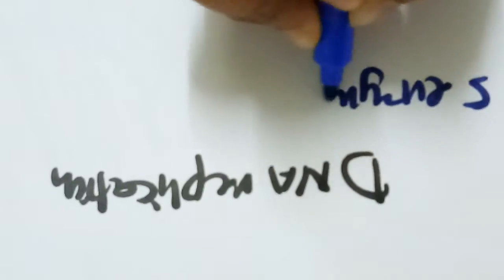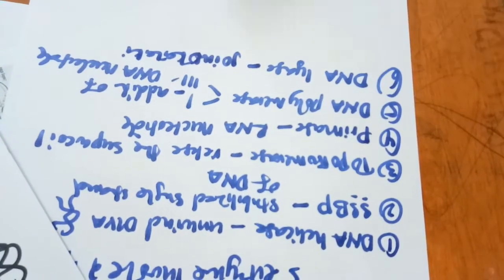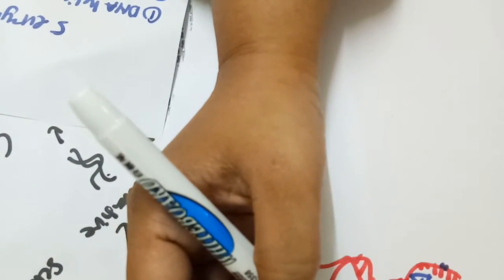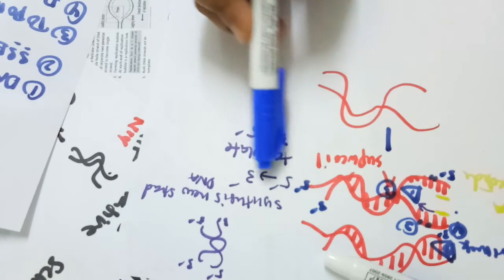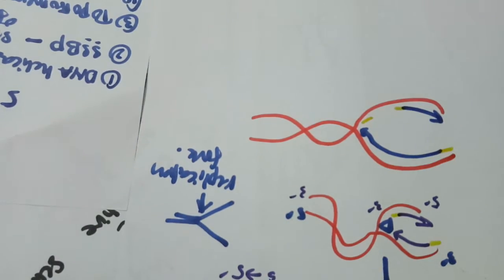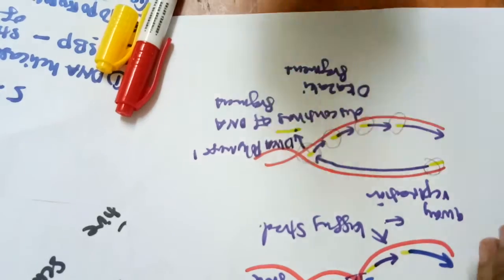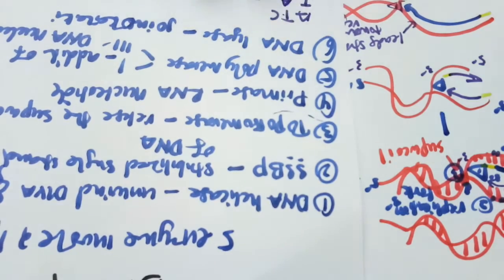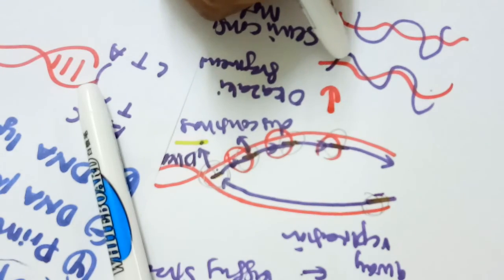20 Oktober 2020